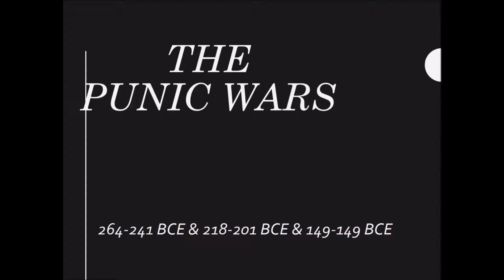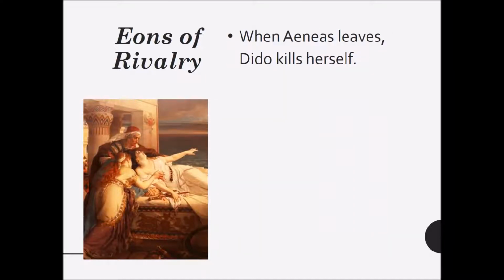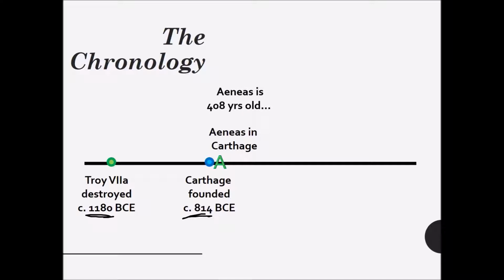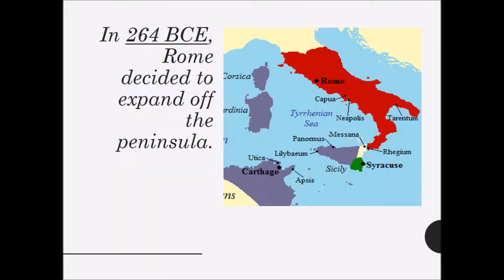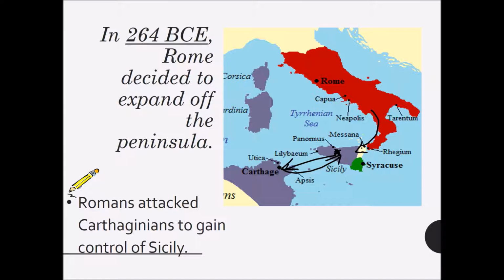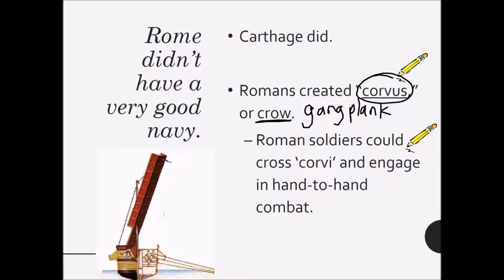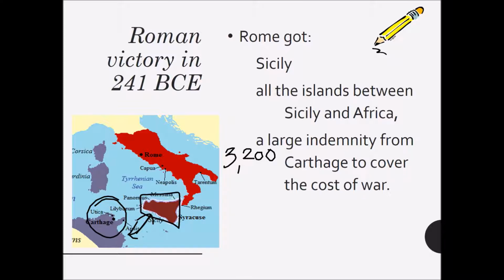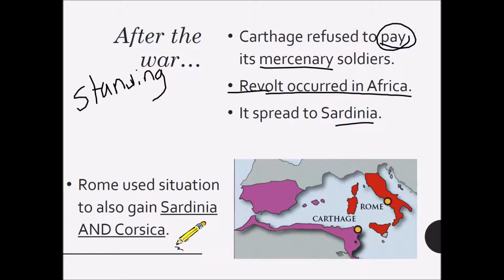First Punic War Video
A brief description of the events that led to the First Punic War, a discussion of the "corvus" technology, and a summary of the Peace Treaty Terms between Rome and Carthage.